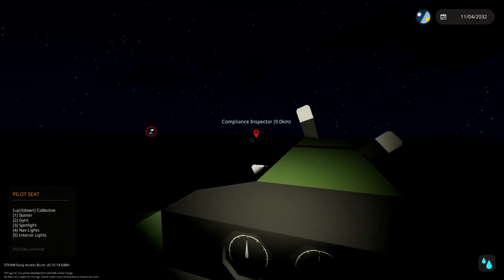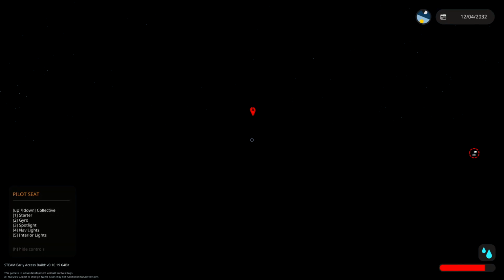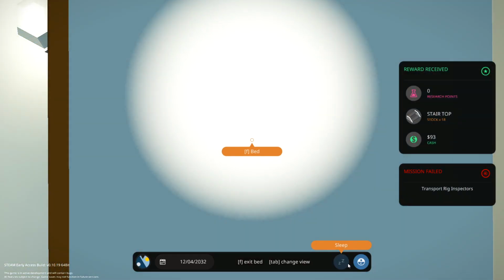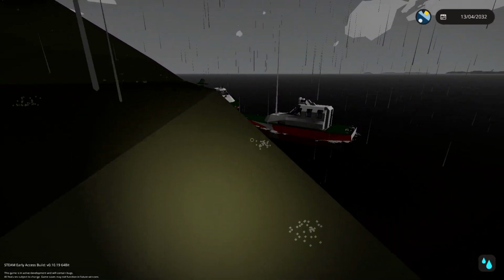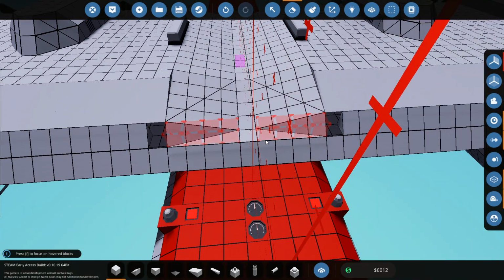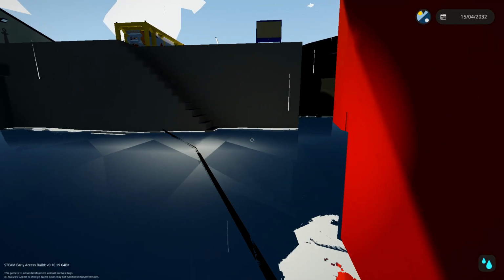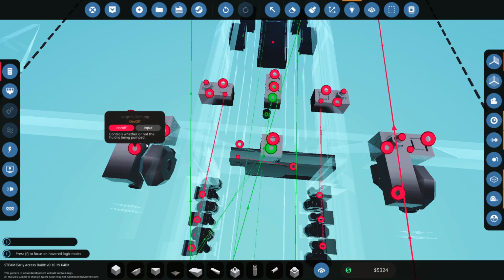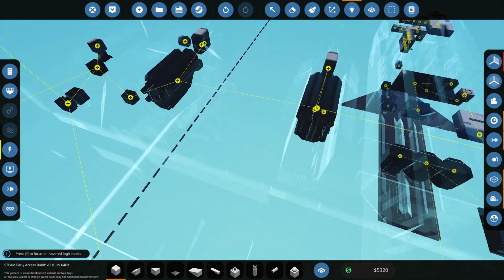We Need More SEATS! & Sea Plane Ready!? - Rogue Mode - Stormworks - S3 Part 15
Right, so its time to try and get some more money in rogue mode. So, lets take the little plane and do that. Also, I did spawn in the sea plane to see how much money it would cost etc. As always, I hope you guys enjoy the video!